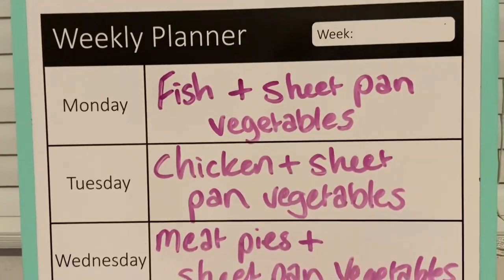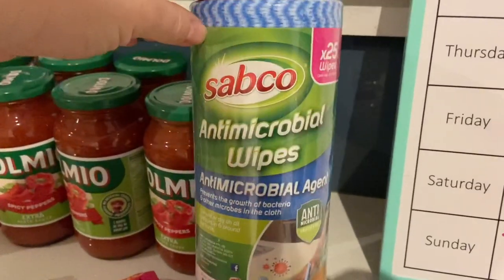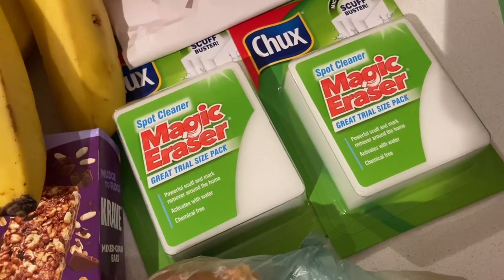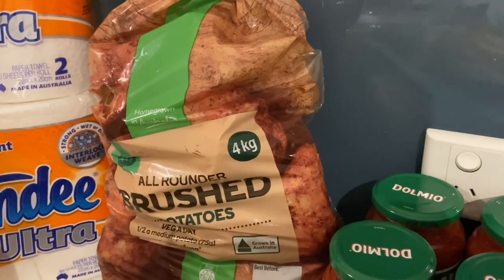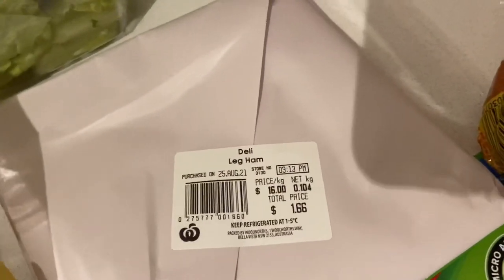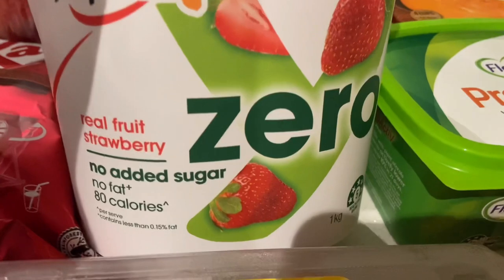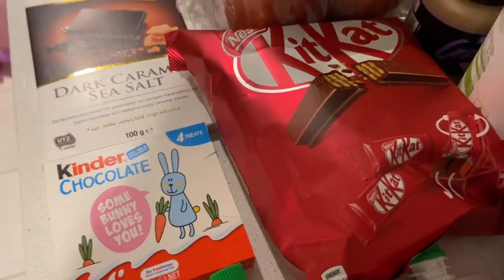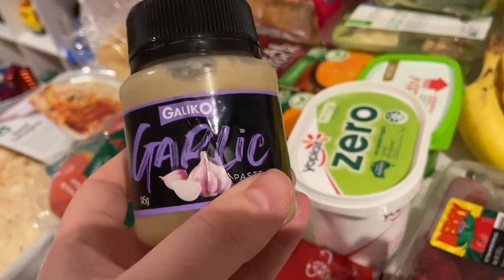🤩 PANTRY RESTOCK AND ORGANIZATION ON A BUDGET! 🛒 $150 BUDGET GROCERY HAUL WITH PRICES & MEAL PLAN!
In todays video I will be sharing our $150 budget grocery haul and weekly meal plan! I also FINALLY got a chance to tackle a project i have had on the to do list FOREVER now! So if you love organization on a budget stick around to the end to see my pantry restock and organization on a budget! I love the transformation so much, you will likly see it again on my cleaning channel one day 🤣 As always I hope you enjoy todays video! I appreciate you being here and watching! Be sure to give this video a THUMBS UP while you are here because its FREE and it puts a smile on my face! 😊

Todays video is in collaboration with Courtney over on @TheBrilesBunch !
Be sure to head on over and check out her channel when you leave today and let her know i sent you! 😍👇

0:00 - Welcome back!
2:09 - Weekly meal plan | Dinner ideas
3:22 - grocery haul with prices
13:01 - Pantry organization
14:56 - Pantry restock
20:49 - Thanks for watching!